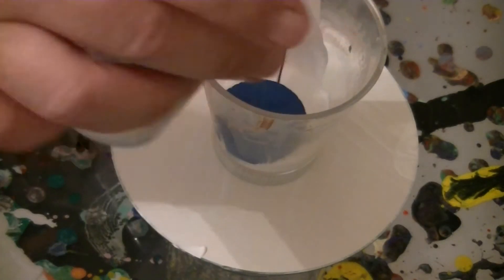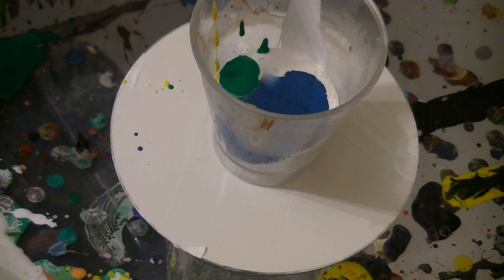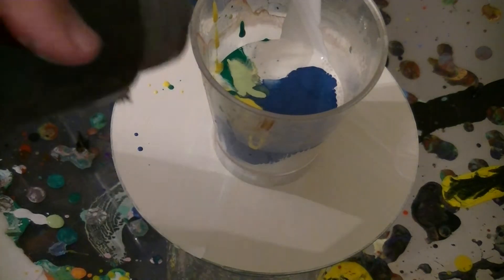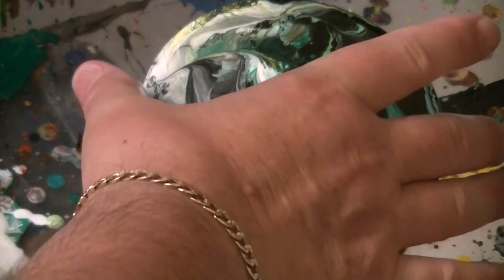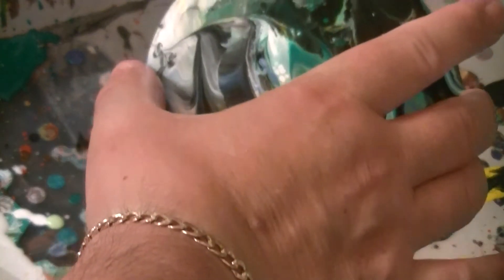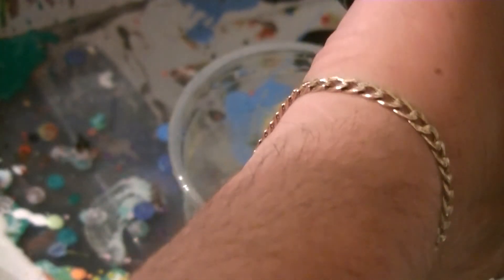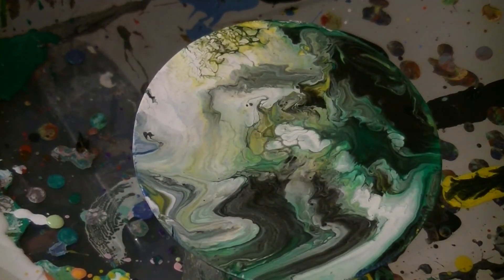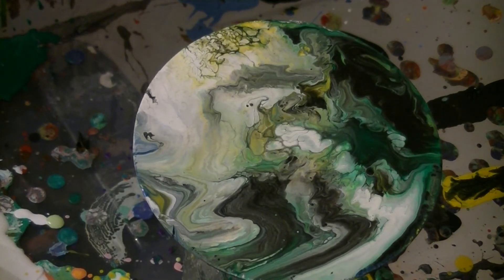Fluid Art Flip Cup Painting ' Toxic Rat ' Stuart Wimbles - Free Your Mind Art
*Still recovering, so here is "one that I prepared earlier"
*Flip cup on a CD.

I used a ratio of  15g Paint, 10g Home made Odd Bodge Pouring medium (2/3 PVA/Elmers School glue to  1/3 water e.g. 6 oz glue and 3oz water)  and water gradually, to a flowing consistency  I also added a little spray of silicone to each of the colours but not to the black or white.